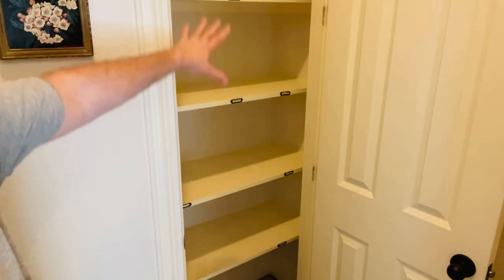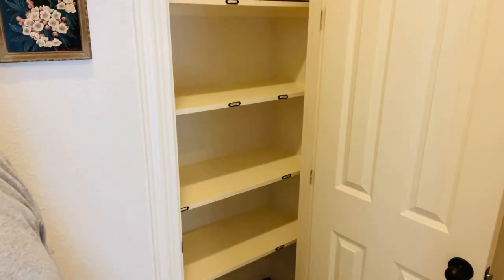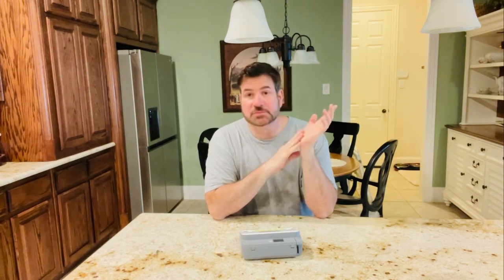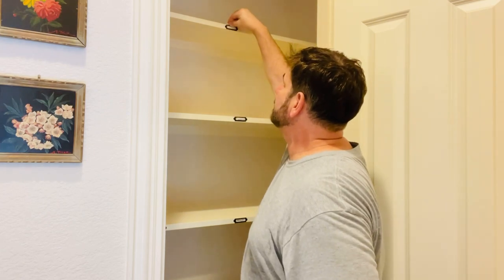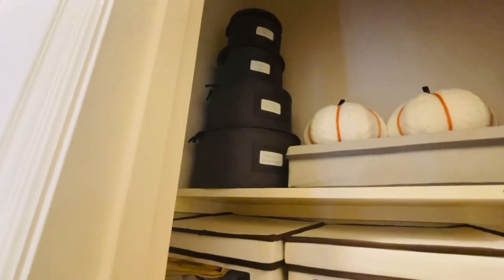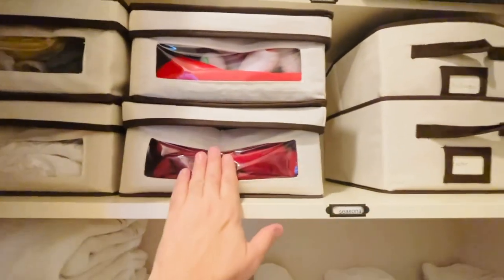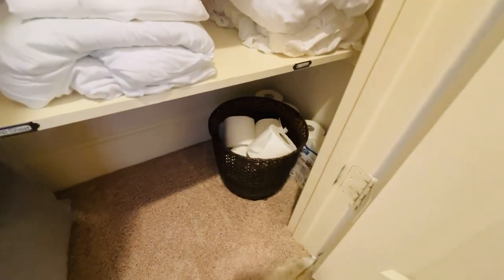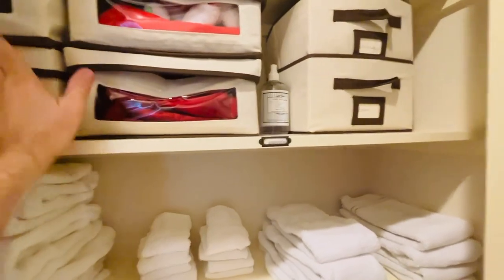Organizing the Linen Closet!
Time to clean out and reorganize the linen closet!
Label plates and dish containers were purchased on Amazon. The linen tubs/organizers were purchased at Loews. Happy organizing!